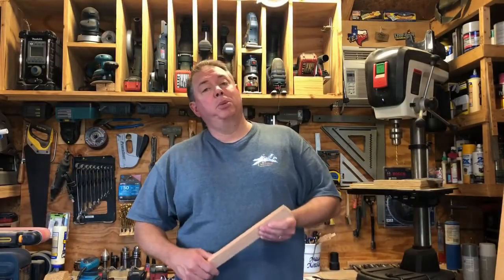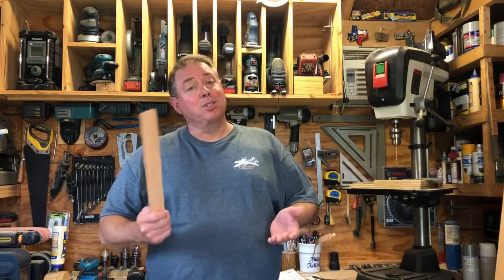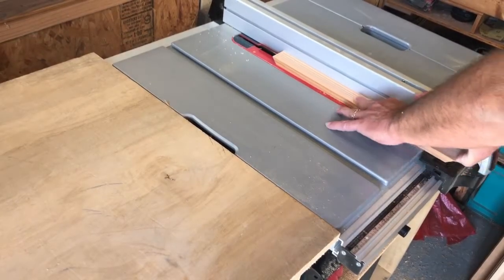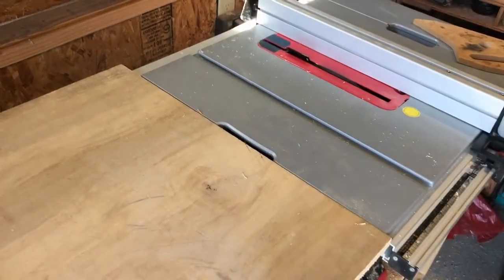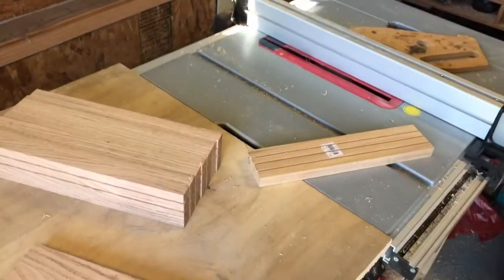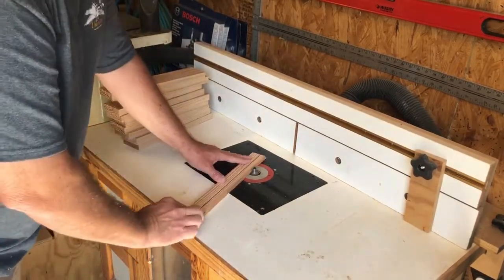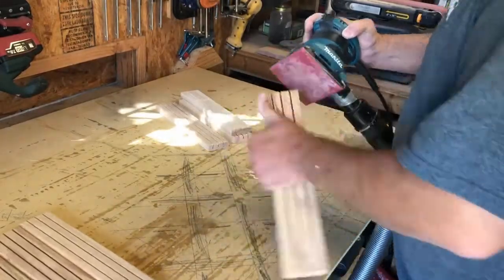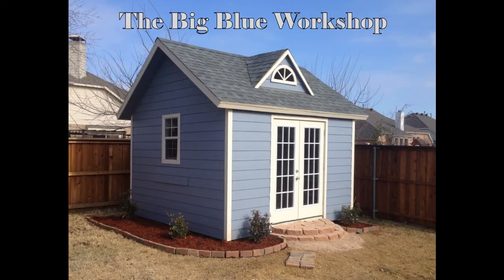Game Card Holder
Do you have a card game that puts a bunch of cards in your hands at once?  UNO...perhaps?  Take a look at this cool solution.